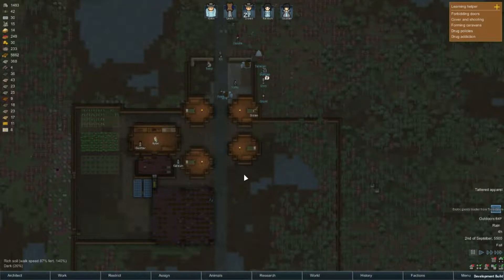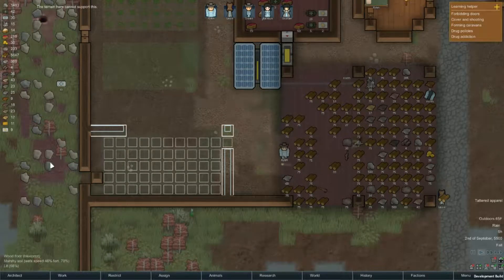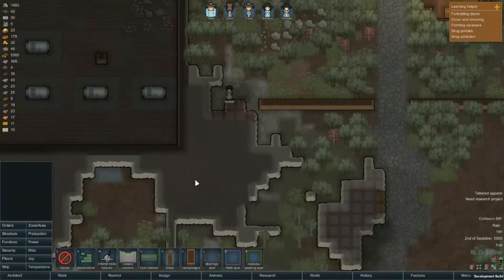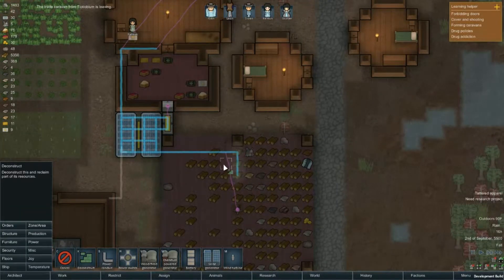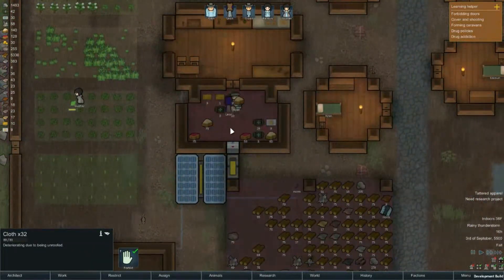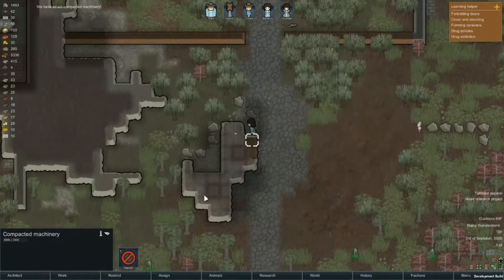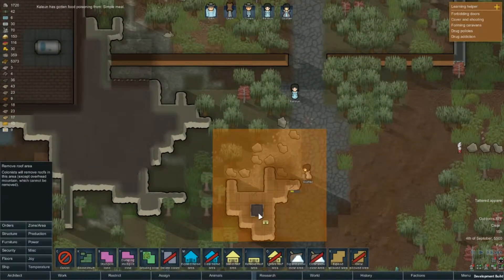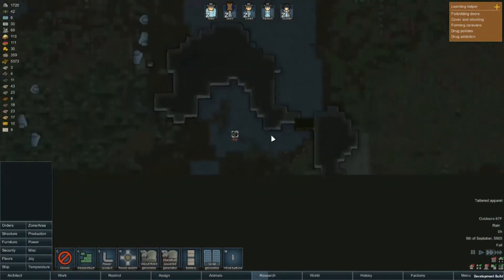Rimworld - Progress - Episode 4 - Swamp Biome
Special thanks to my Patrons:
 Xurrealism1
JhonBishop